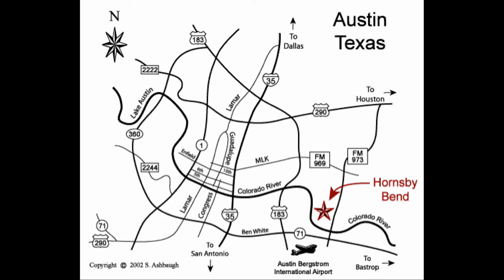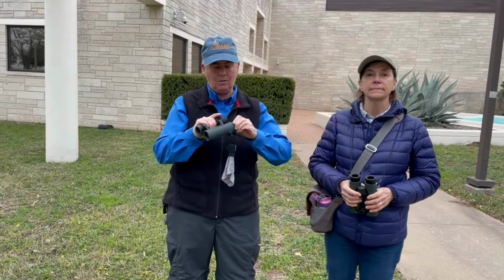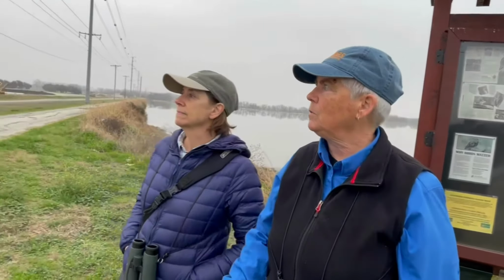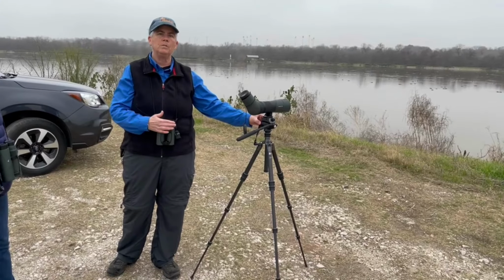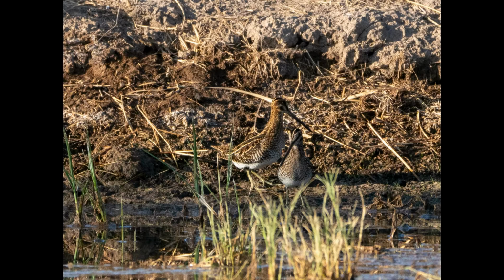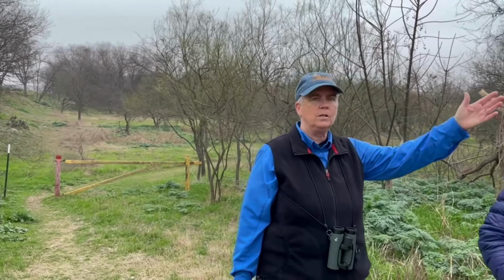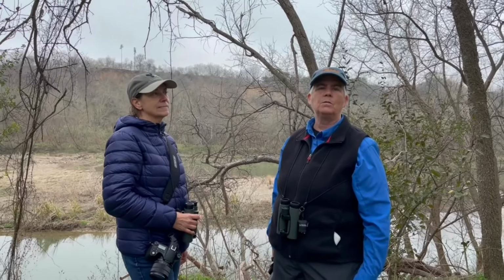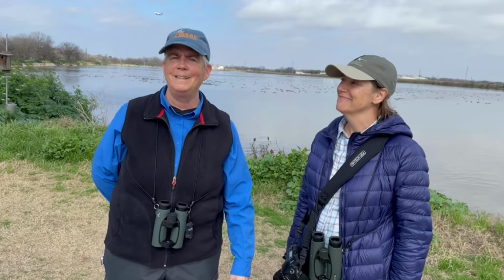2021 Hornsby Bend Virtual Field Trip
Join Laurie Foss and Sharon Richardson on a virtual field trip to Hornsby Bend in East Austin.